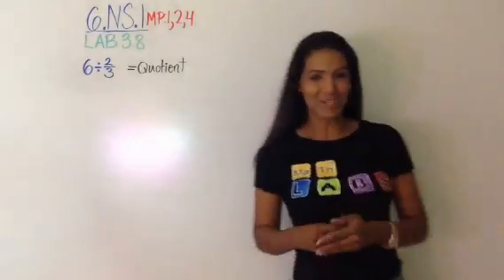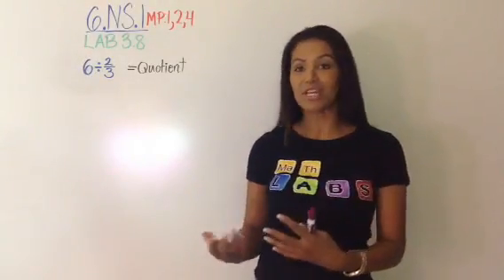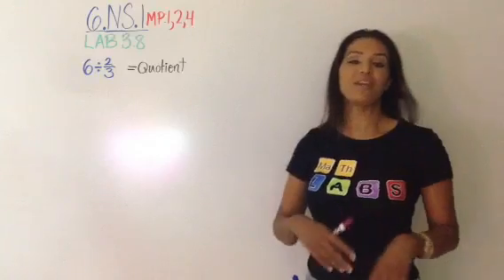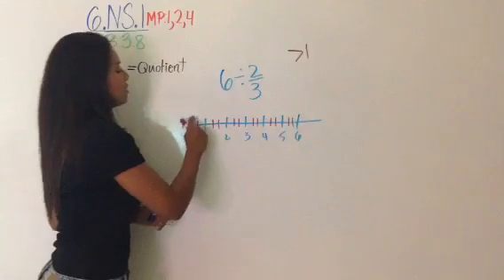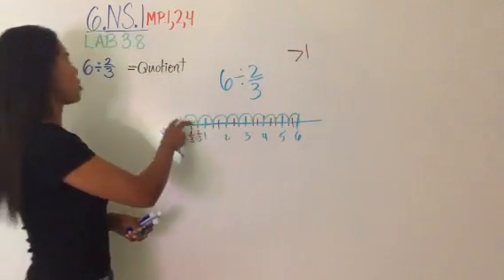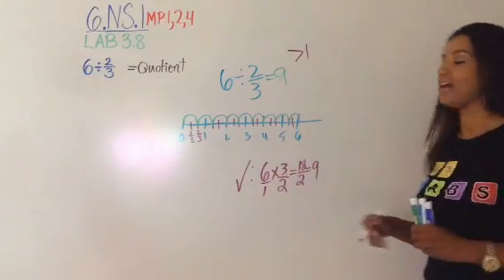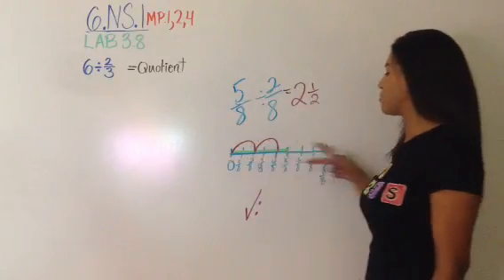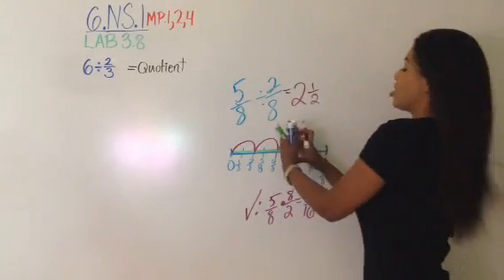6.NS.1 Dividing Fractions using a Number Line MaTh LAB 3.8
In this particular LAB, students use a visual model, a number line to display their quotient and write about the meaning of each problem. Focusing on meaning, estimating and using models is so crucial to conceptually understanding fractions. Most importantly, students will discover the algorithm for dividing fractions using the Mathetific Method! Side note:   I'm re-releasing Math LABS this summer 2018.  These were previously piloted in 2014, and now they will be available for anyone for a limited time until consumables are sold in Fall of 2019!
 One of my goals is to show teachers that you don't need a fancy software system or computer application to teach! The joy of mathematics is found all throughout the pages of this program! Explore this methodology yourself and transform your classroom!
to purchase MaTh LABS to pilot in your classroom!